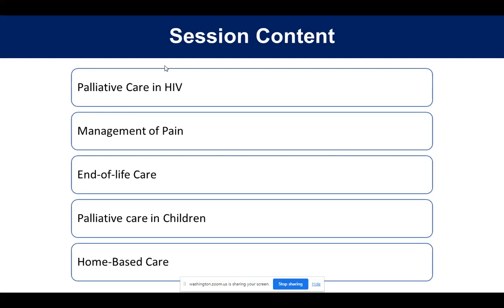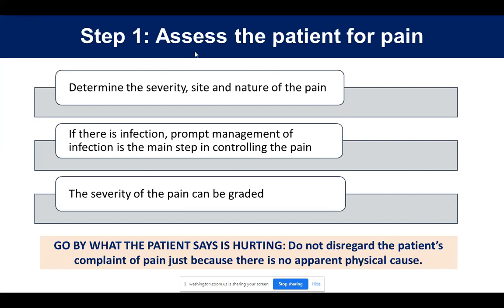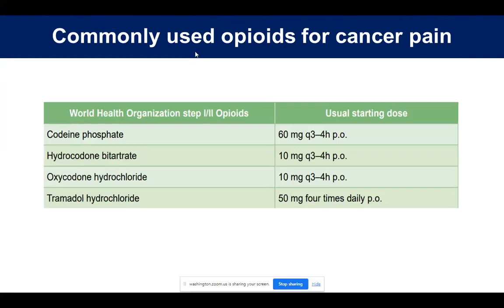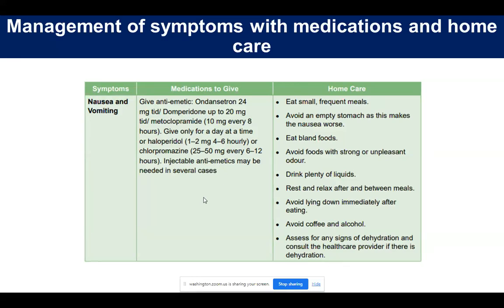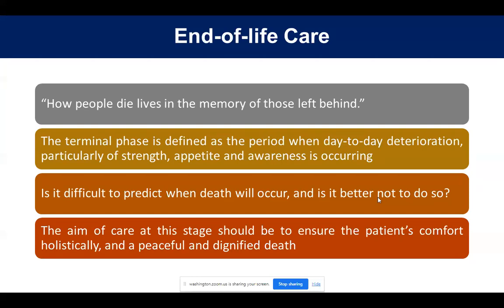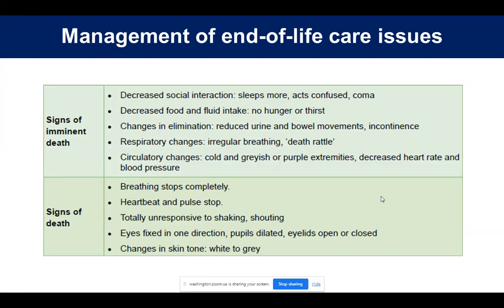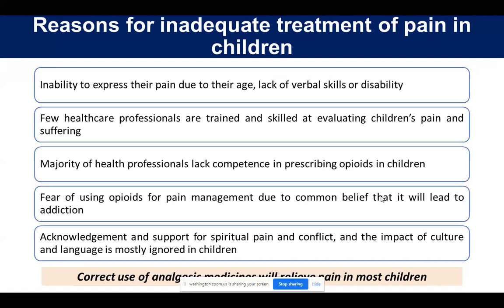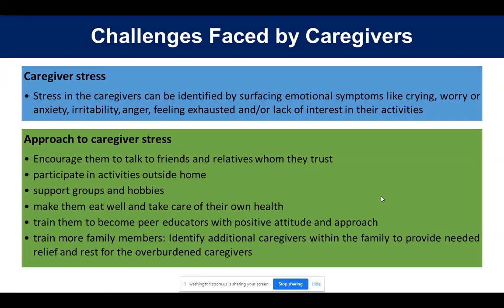RDLS North region Dr Jasleen Kaur Palliative Care for Adults & Children with HIV